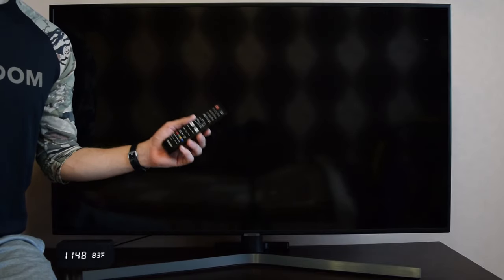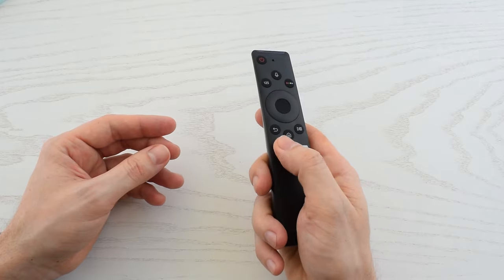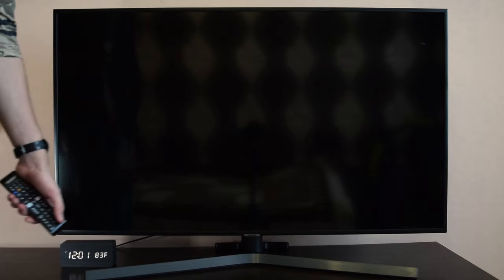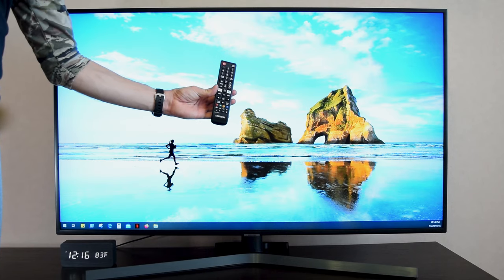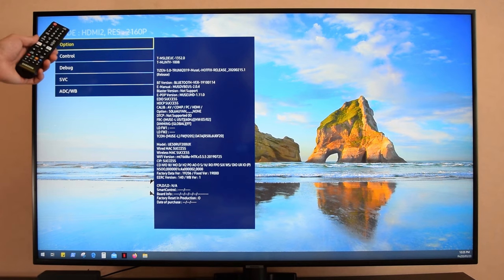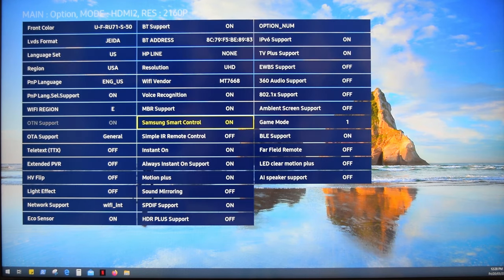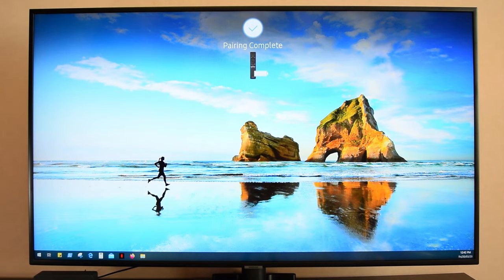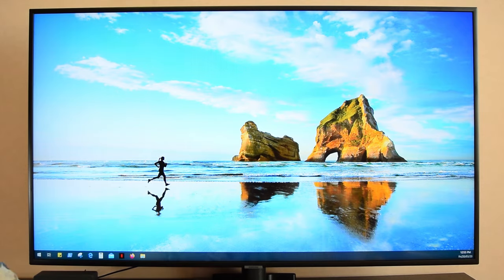Upgrade Samsung Smart TV to Smart Remote Control. Activate and pair Smart Voice Remote Control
ATTENTION! Even if your Samsung TV doesn't support voice control you can still use voice search in some apps like YouTube, Browser etc.

Original Samsung Smart Voice remote control from Amazon
Silicone Sleeve
Not original remote